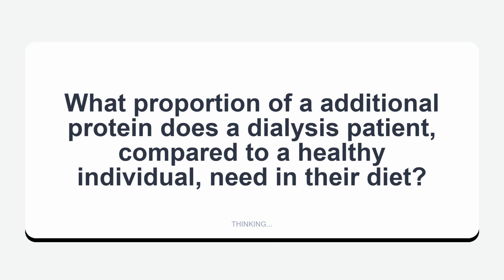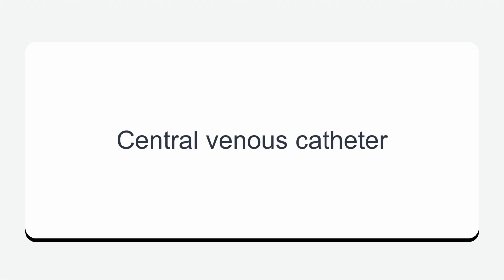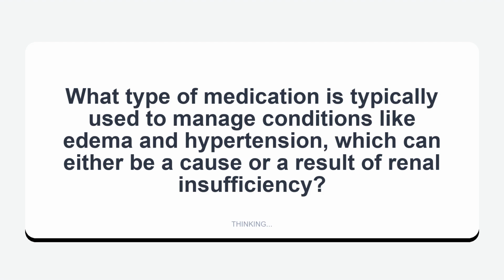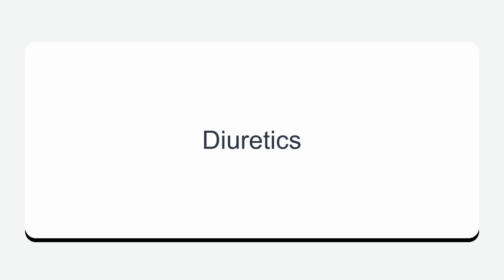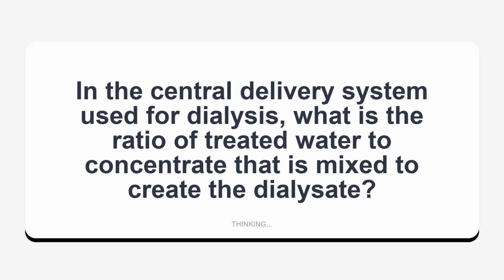CCHT Exam Prep 2026: Real Practice Test Questions and Answers to Pass on Your First Try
Get the quizzes, packages, and cheat sheets you need to study with confidence CCHT Exam Prep 2026: Real Practice Test Questions and Answers to Pass on Your First Try

Passing the Certified Clinical Hemodialysis Technician exam is the ultimate milestone to advancing your career in dialysis. In this video, we break down the most critical 2026 CCHT practice test exam questions and answers to give you the exact blueprint needed to pass on your very first attempt. We cover high-yield topics that frequently appear on the actual examination, including core hemodialysis principles, patient care dynamics, machine setup, water treatment protocols, and crucial safety interventions.

Mastering the CCHT exam requires more than just memorizing facts. You need to understand the underlying clinical rationale behind every single scenario. That is why we do not just give you the answers; we explain the core concepts of nephrology and clinical practice so you can tackle even the trickiest judgment-based questions with absolute confidence. This comprehensive review is tailored specifically to the updated 2026 testing standards, ensuring you are not wasting valuable time studying outdated material.

Whether you are struggling with the mathematical calculations for fluid removal, trying to memorize the complex water treatment system components, or trying to master patient complications during a treatment session, this guide has you covered. We walk through each question step-by-step to build your critical thinking skills and completely eliminate test anxiety.

We also provide comprehensive study resources, targeted exam preparation packages, and personalized practice help designed to streamline your study process and guarantee your success. If you are looking for additional support to ensure you are fully prepared for test day, our premium materials are built to match the exact structural breakdown of the official certification exam.

Do not leave your healthcare career to chance. Use this video as a diagnostic tool to identify your weak areas, then review those sections until you are scoring perfectly. If you find this breakdown helpful, make sure to save this video to your study playlist, share it with fellow dialysis technician students, and subscribe to the channel for more high-yield exam preparation content.